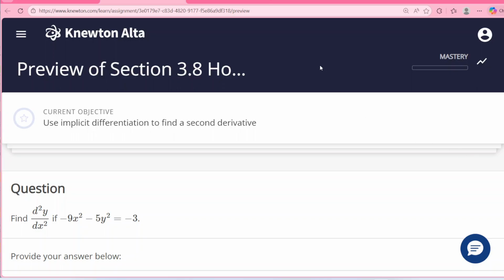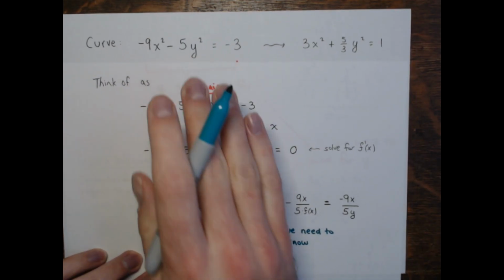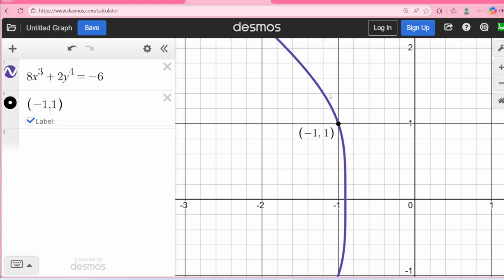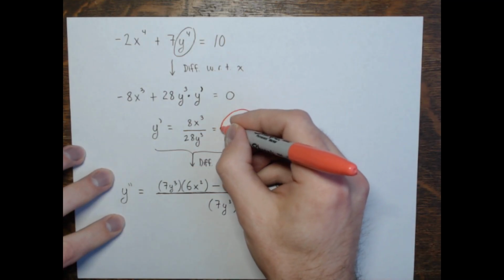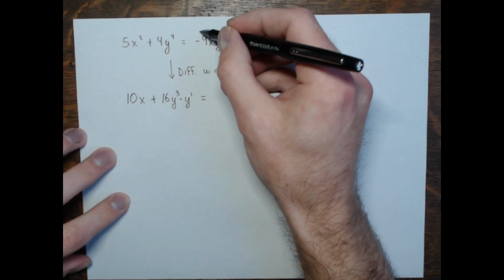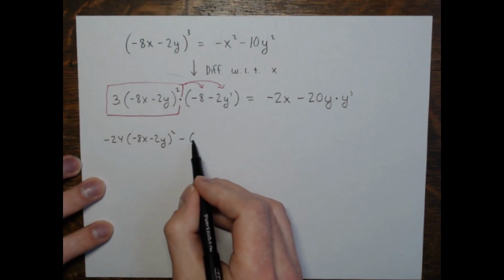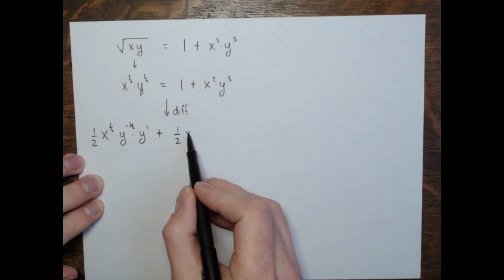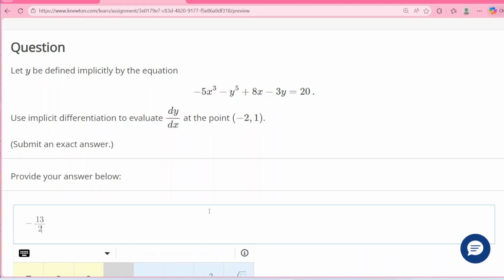Implicit Differentiation (KA)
In this video, I go over a Preview of a Knewton Alta Homework Assignment titled Implicit Differentiation.

0:00 – Introduction
3:30 – Use Implicit Differentiation to find a Second Derivative #1
35:10 – Use Implicit Differentiation to find the Equation of a Tangent Line #1
44:37 – Find the Derivative of a Function using Implicit Differentiation #1
51:14 – Use Implicit Differentiation to find a Second Derivative #2
1:02:55 – Find the Derivative of a Function using Implicit Differentiation #2
1:12:02 – Use Implicit Differentiation to find the Equation of a Tangent Line #2
1:19:28 – Find the Derivative of a Function using Implicit Differentiation and the Product Rule #1
1:26:55 – Find the Derivative of a Function using Implicit Differentiation and the Product Rule #2
1:30:48 – Find the Derivative of a Function using Implicit Differentiation #3
1:35:34 – Find the Derivative of a Function using Implicit Differentiation #4
1:38:35 – Use Implicit Differentiation to find a Second Derivative #3
1:44:53 – Use Implicit Differentiation to find a Second Derivative #4
1:49:49 – Find the Derivative of a Function using Implicit Differentiation and the Product Rule #3 [NOTE: In this question, I enter an expression that is equivalent to the correct response provide by Knewton Alta, but I was still marked incorrect for some unknown reason.  I will be submitting Feedback to Knewton Support about this question.]
1:57:36 – Find the Derivative of a Function using Implicit Differentiation and the Product Rule #4
2:02:42 – Use Implicit Differentiation to find the Equation of a Tangent Line #3
2:06:46 – Use Implicit Differentiation to find the Equation of a Tangent Line #4